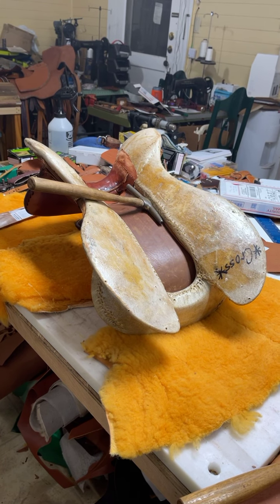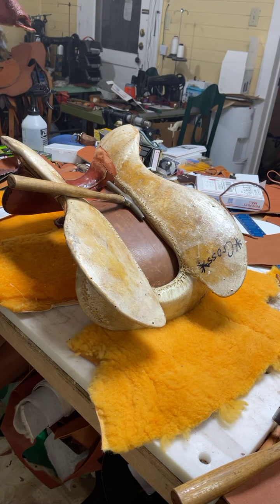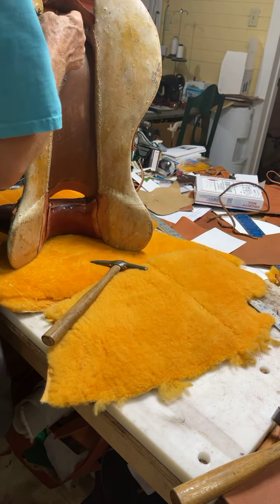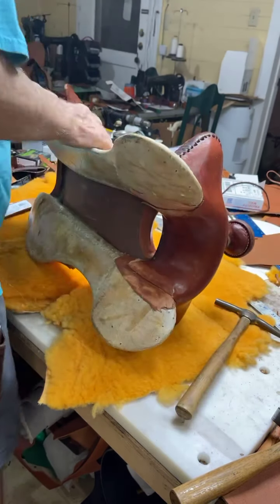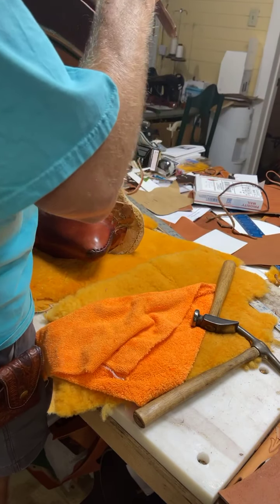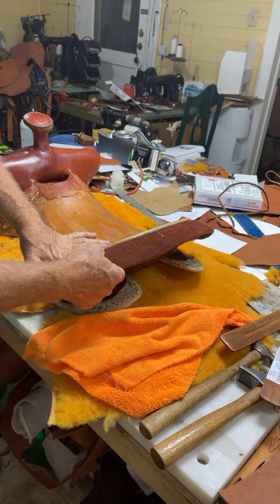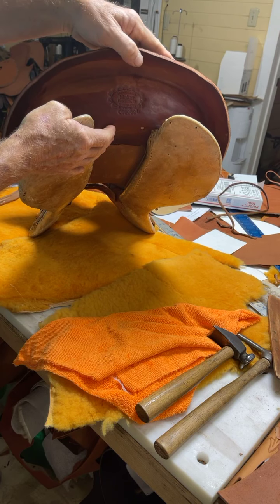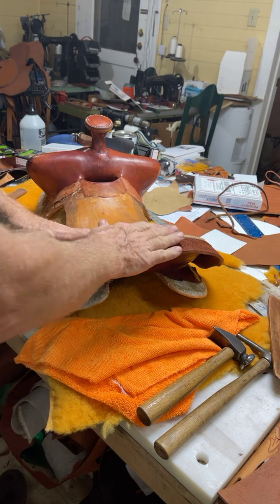Rear cantle being glued in place!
Here’s where I’m gluing the rear cantle cover in place!